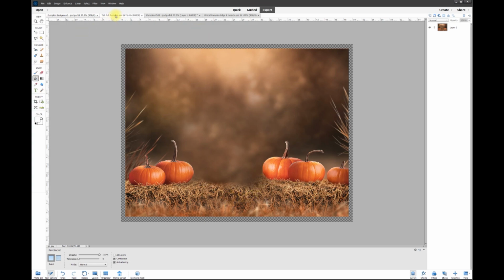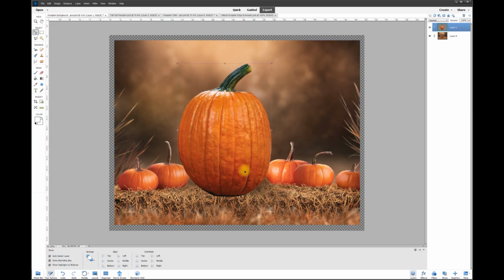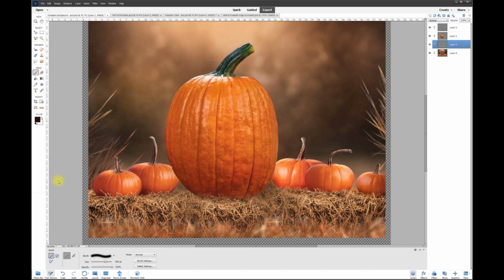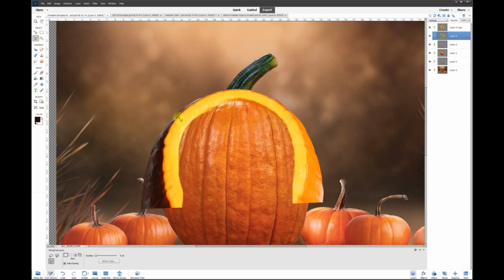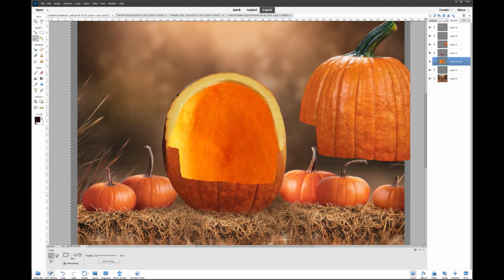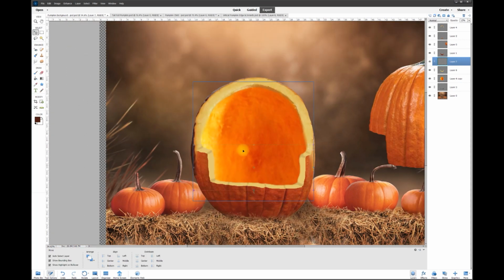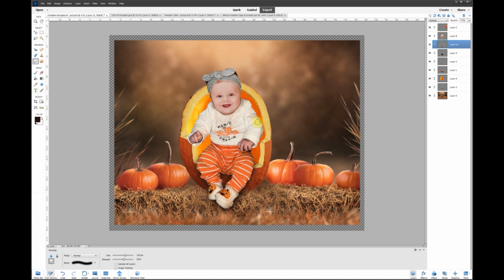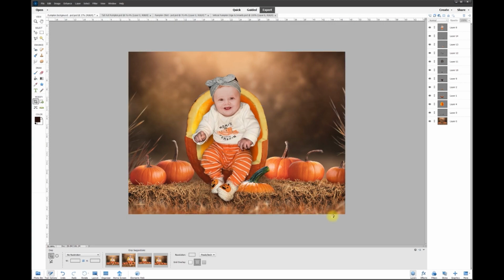Add a Child Inside a Pumpkin Scene